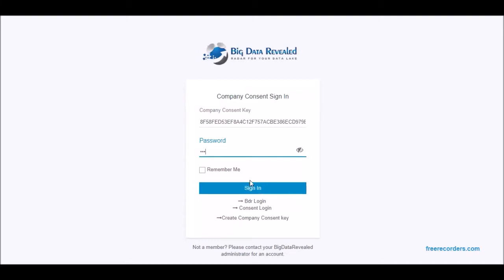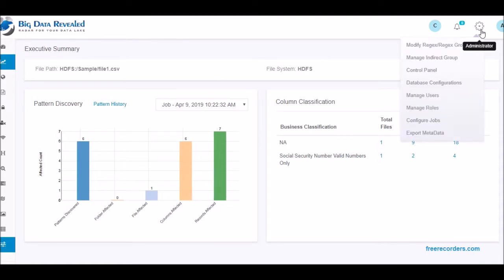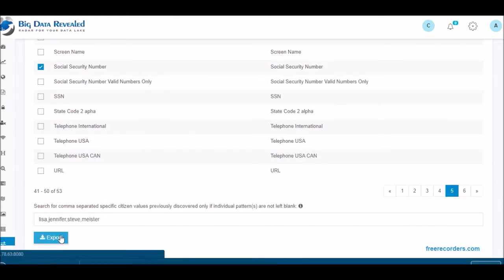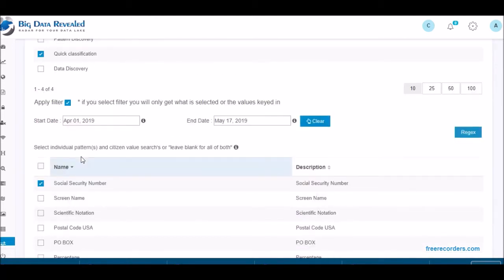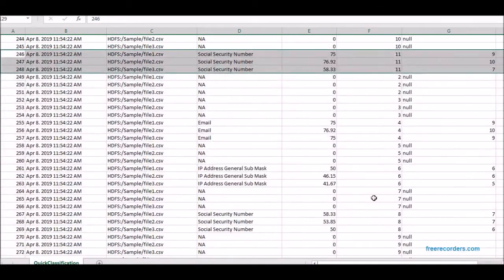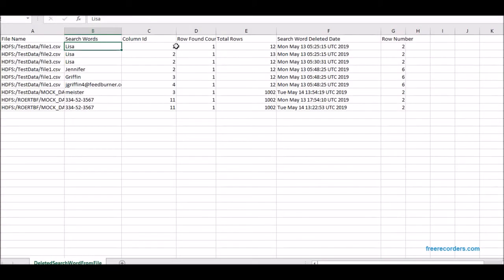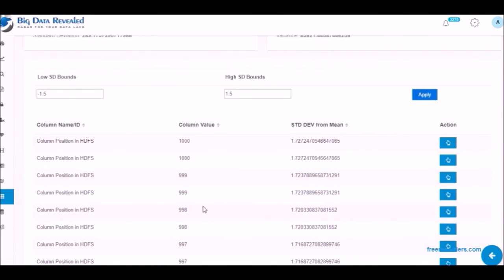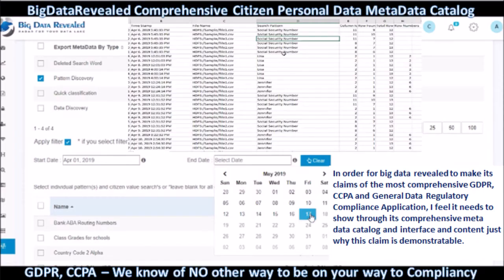GDPR, CCPA Compliance, Metadata - We know of NO other way to be on your way to Compliancy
GDPR, CCPA – “Compliance” Just becomes a word or a concept, not an accurate deliverable without Comprehensive Metadata. Watch this 4 minute video and learn why we can deliver accurate Compliance.